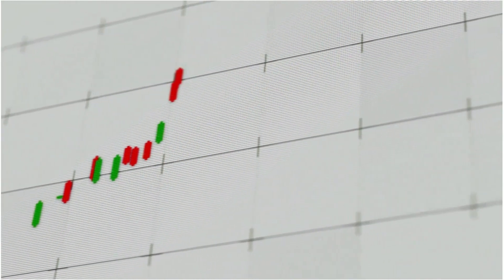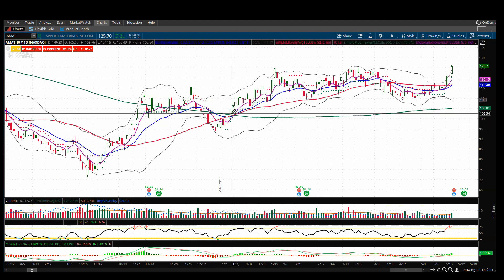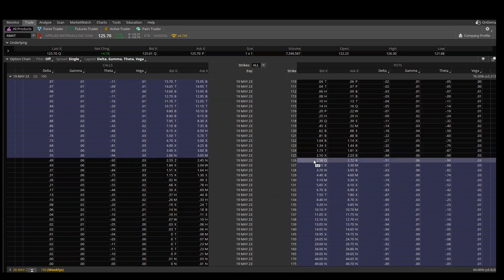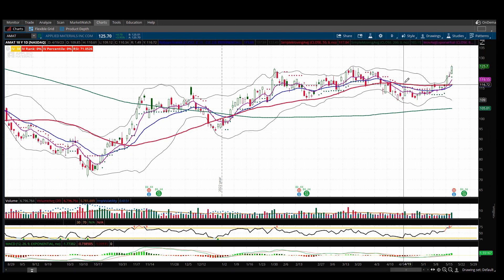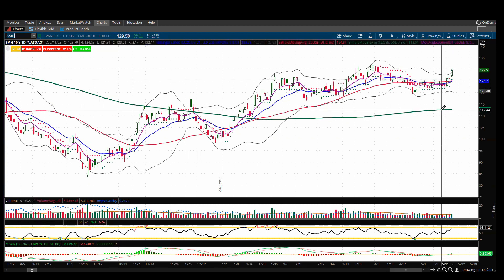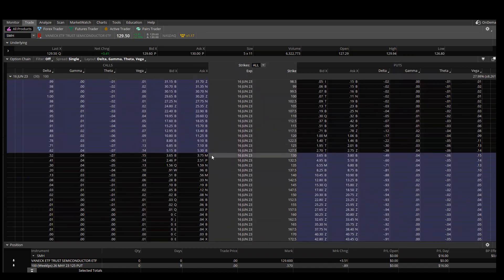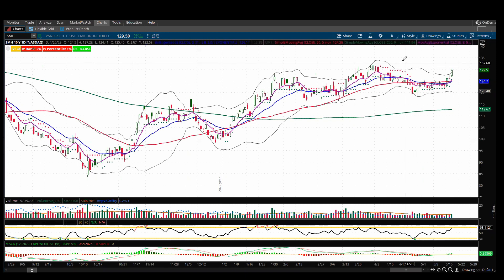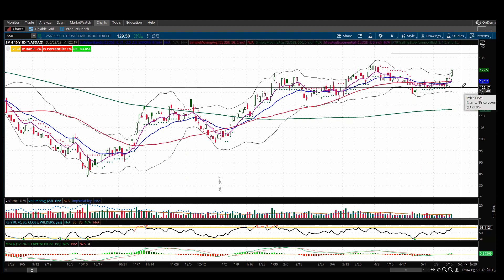Calculating The Expected Move In A Stock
In this video we show you two methods you can use to estimate the expected move in a stock over a given period of time.